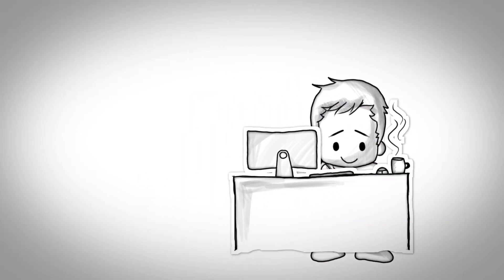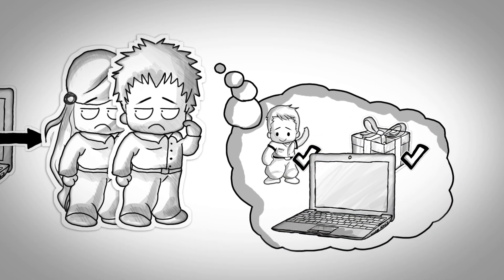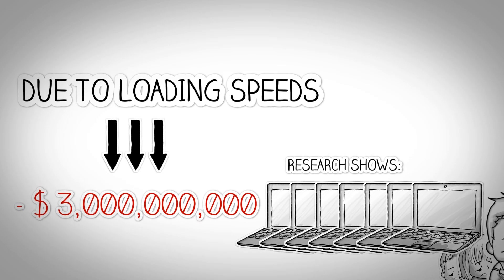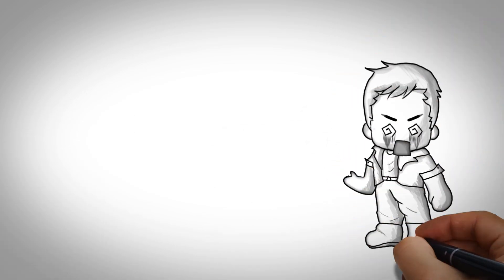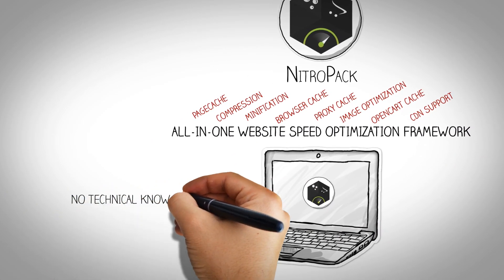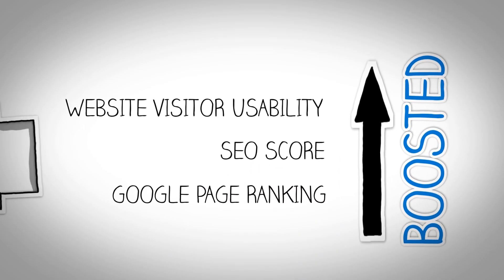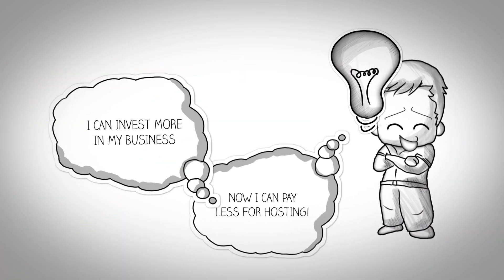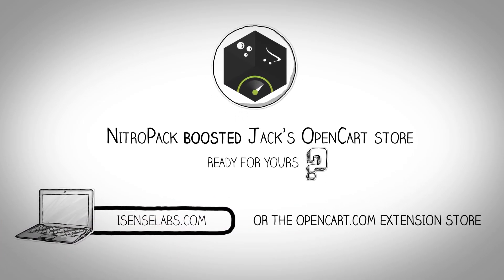NitroPack - Boost Your OpenCart Store Speed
A quick explanation of what NitroPack Webstore Optimization Framework is and what it can do to speed up your OpenCart webstore speed.